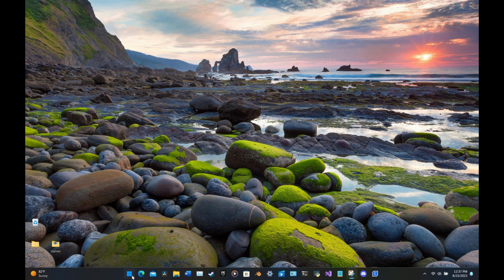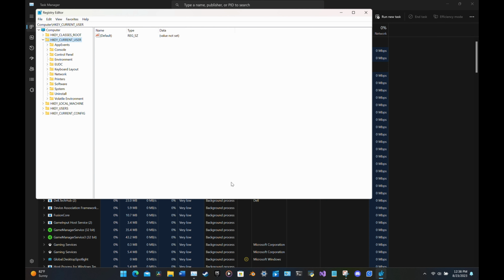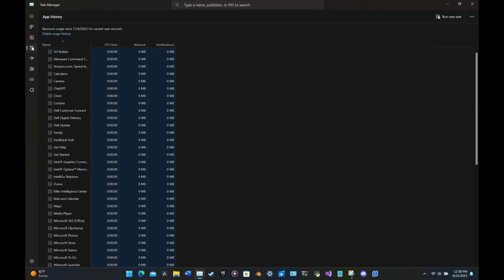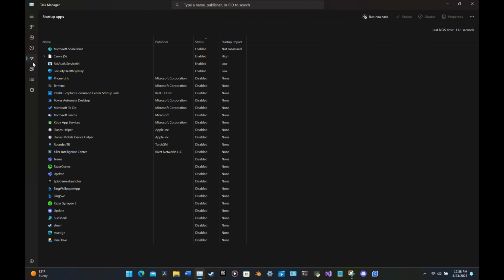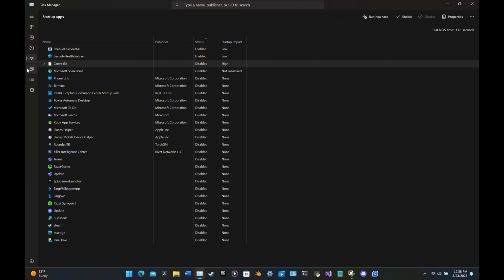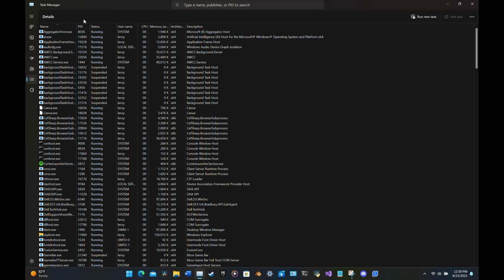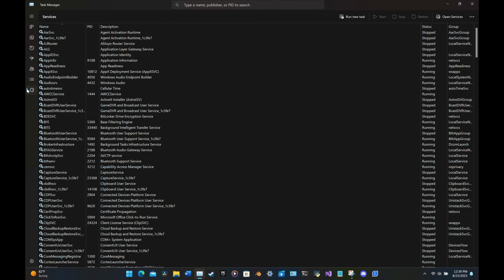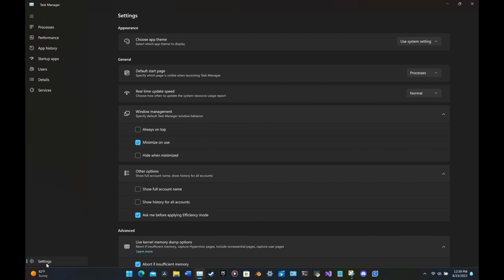Windows 11 Task Manager: Everything You Need To Know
In this video, we provide a beginner-friendly introduction and step-by-step guide on using the Task Manager in Windows 11 (23H2 version). The Task Manager is a powerful tool that helps you manage applications, processes, and system performance efficiently.

In this tutorial, you'll learn:

How to open the Task Manager in Windows 11
Navigating the Task Manager interface
Monitoring applications, processes, and system performance
Managing and ending tasks effectively
Whether you're new to Windows 11 or looking to enhance your task management skills, this video will give you a solid foundation.

🔍 Topics Covered:

Opening Task Manager in Windows 11
Navigating Task Manager Interface
Monitoring Applications, Processes, and Performance
Managing and Ending Tasks

Have questions or specific topics you want to learn about? Drop your suggestions in the comments below.

Best regards,